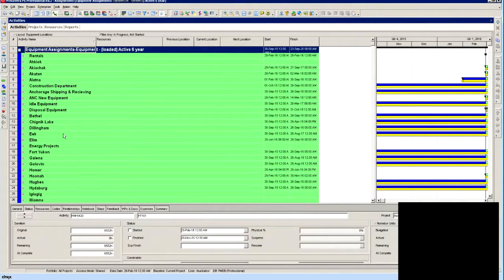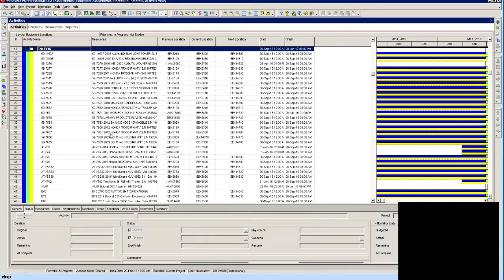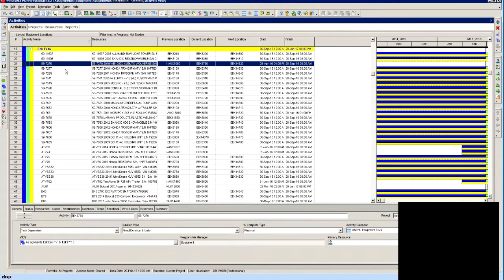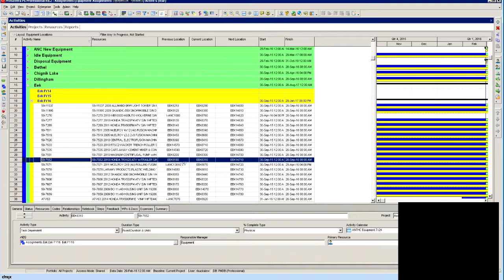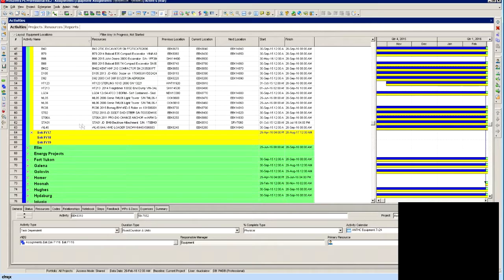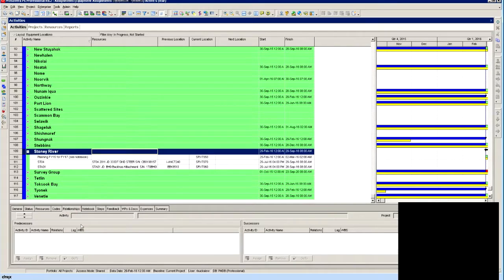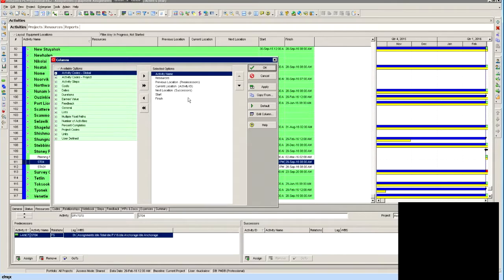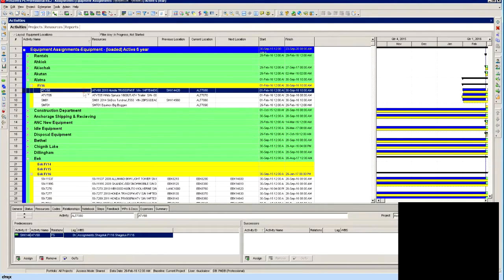Primavera P6 Assignments Activity ID use for location reporting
Primavera P6 Rel 8.2
Renaming Activity ID's for location tracking.